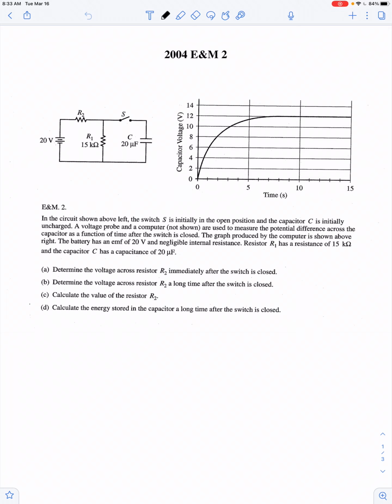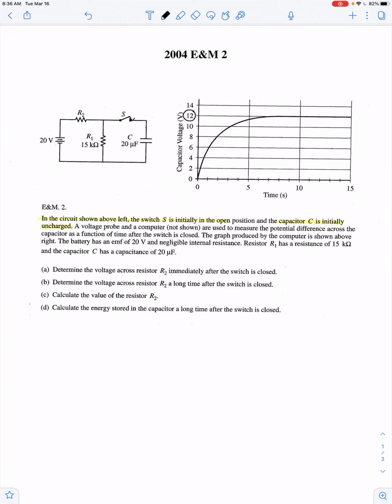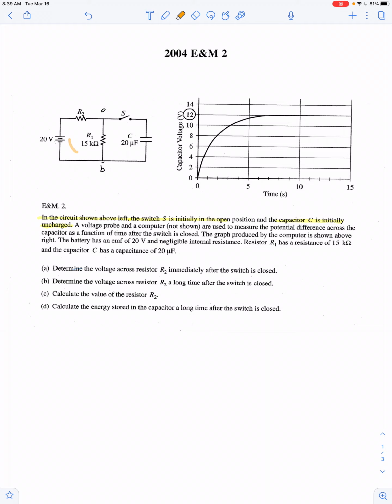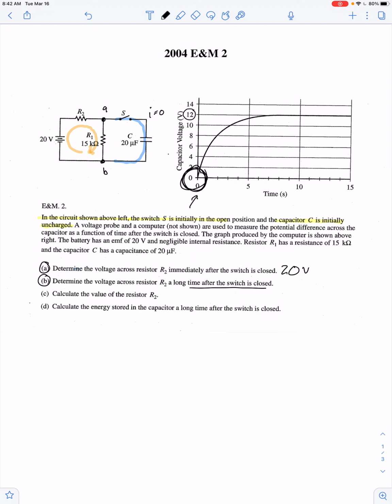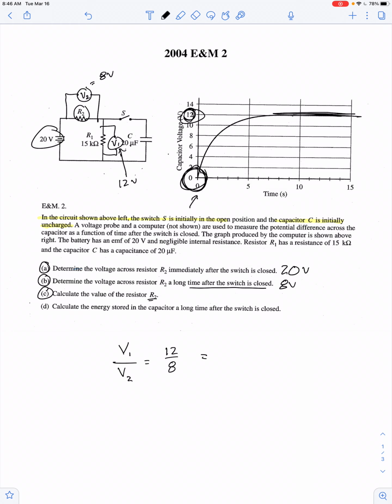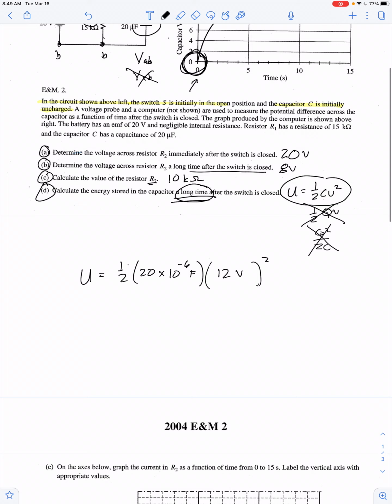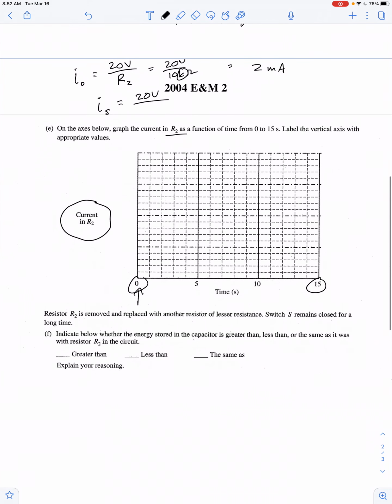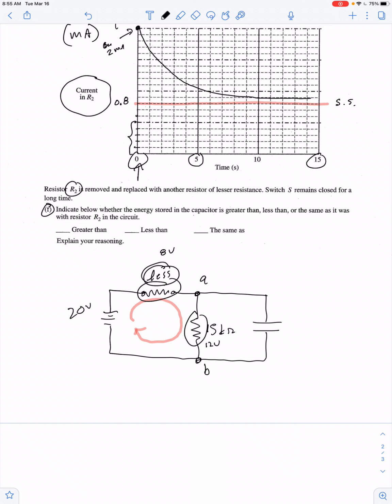Initial Condition vs. Steady State Behavior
An uncharged capacitor behaves in the same way as a resistor of negligible resistance. On the contrary, a fully charged capacitor behaves in the same way as a resistor of infinite resistance. Treating capacitors with these "effective resistance" values, helps to interpret the behavior of an RC circuit both initially (right after the circuit is first connected), or in the steady state (after a long time has passed).

In future lessons, we may replace the term "effective resistance of a capacitor", with the term "capacitive reactance".